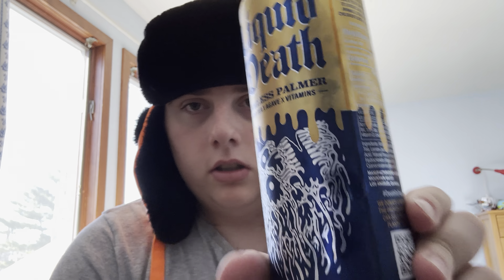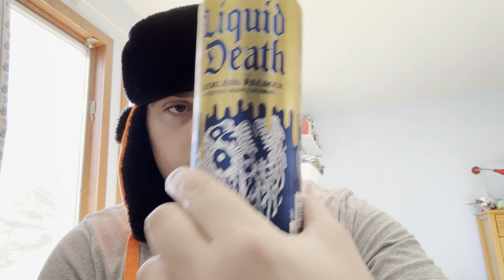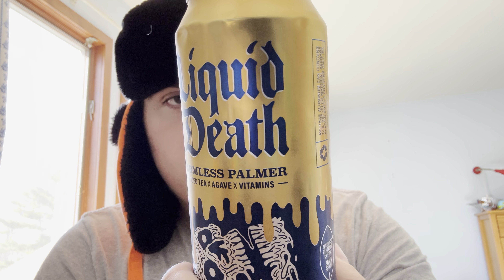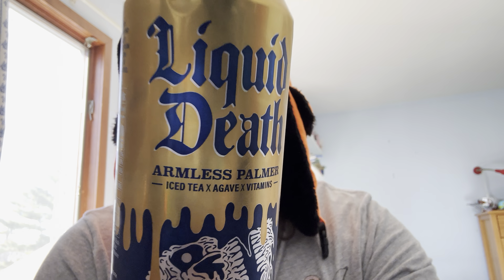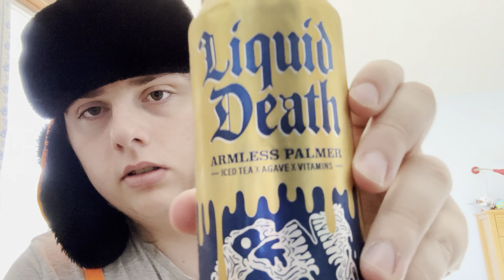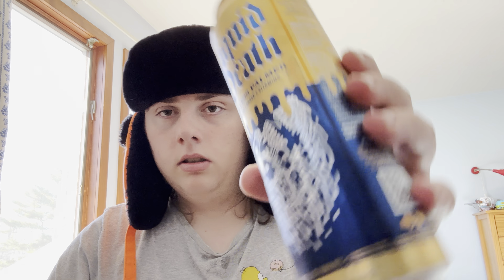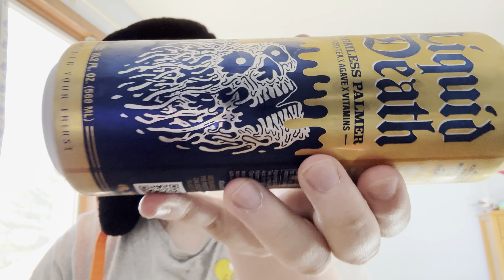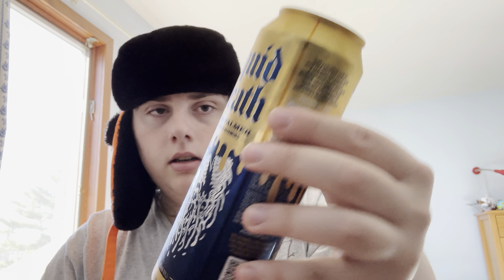Liquid Death Armless Palmer Iced Tea Review